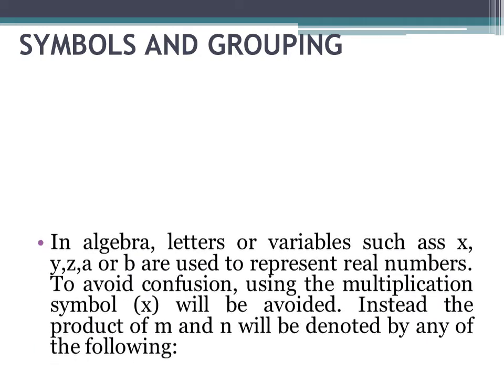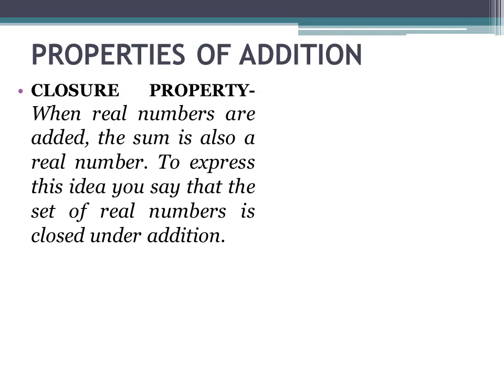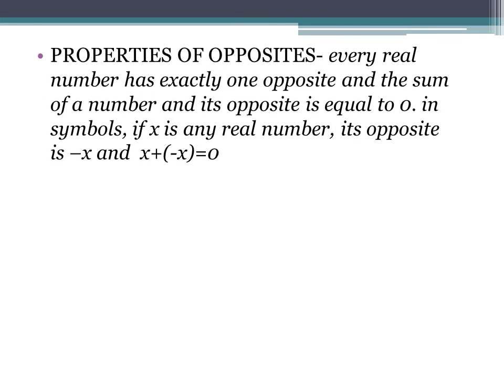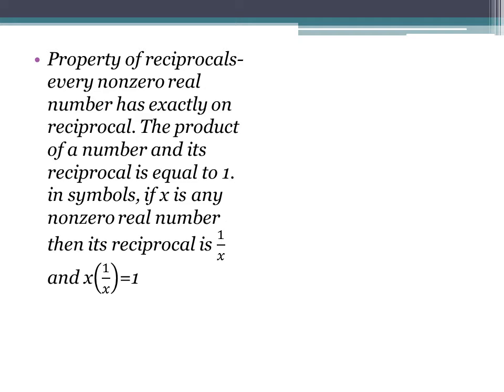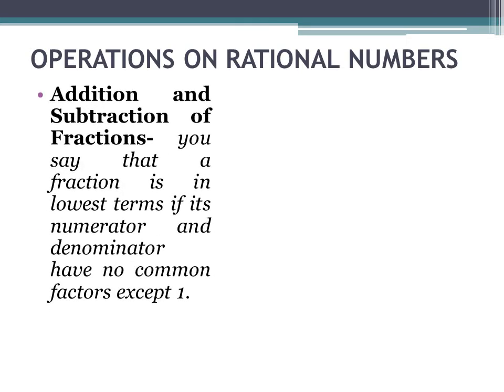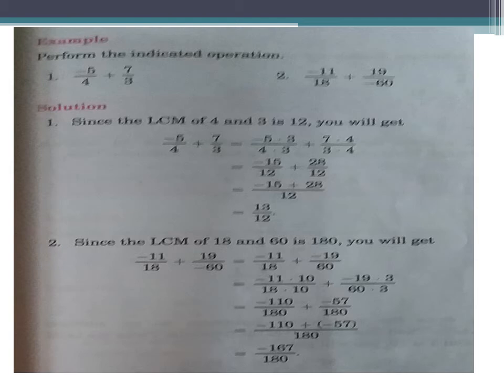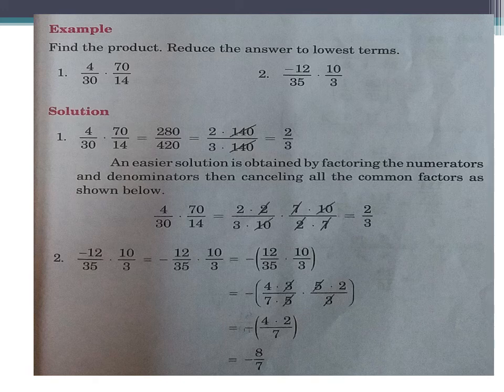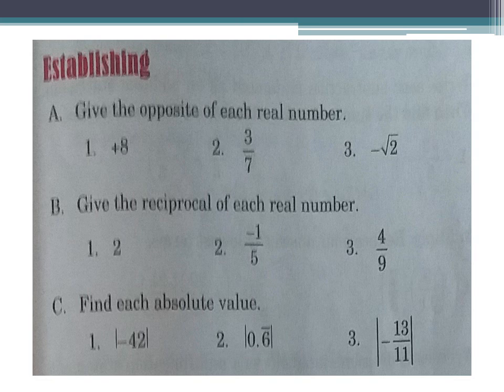MATH 7 WEEK 5